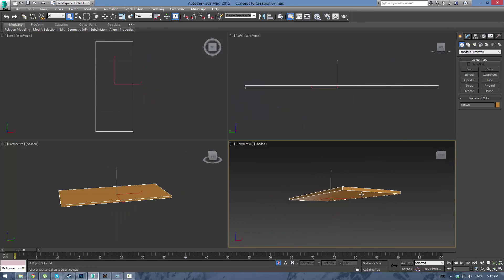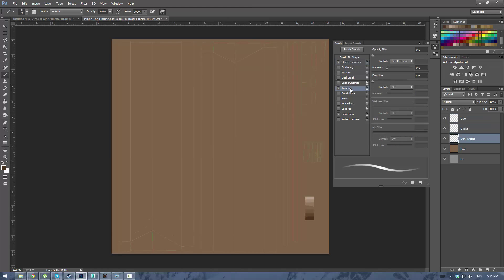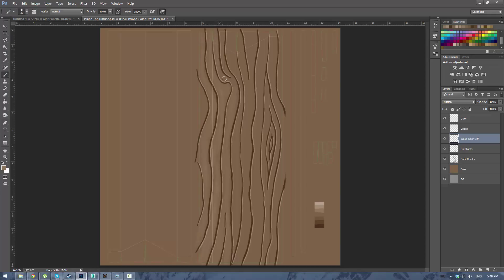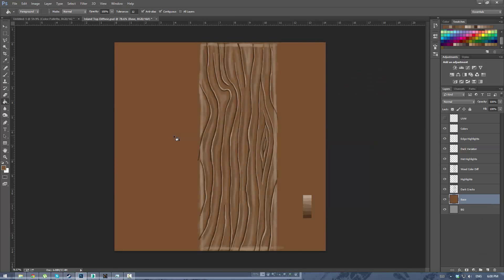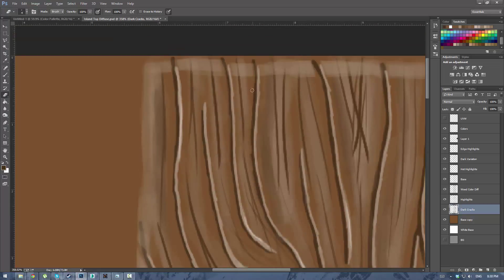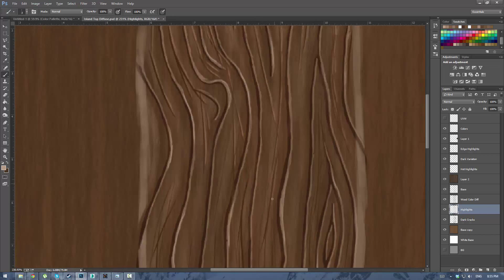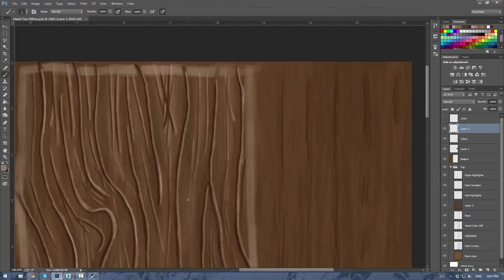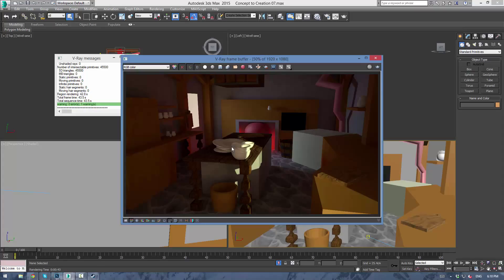Concept to Creation Section 3 - Counter Top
How to hand paint a stylized wood texture and and apply it to a counter top model in 3ds max